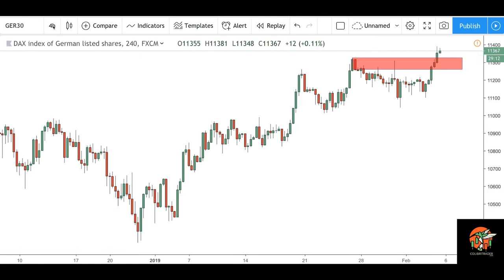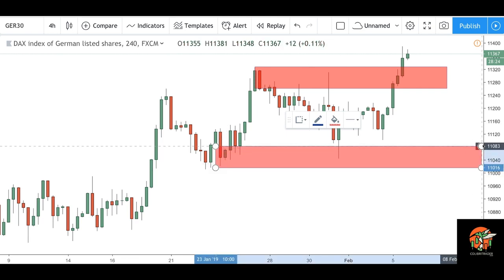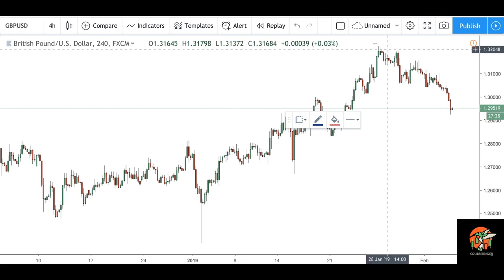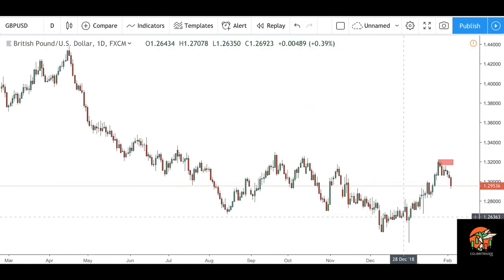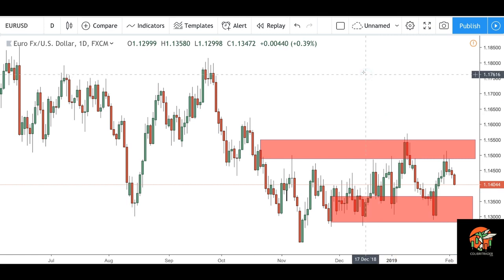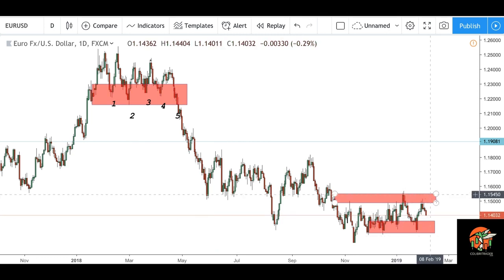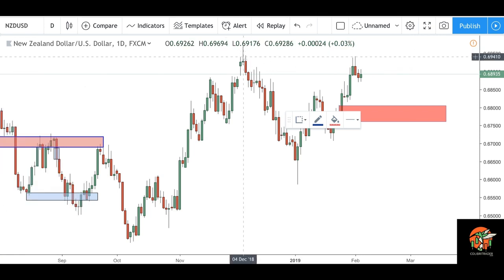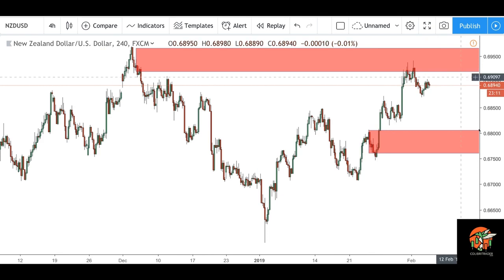Complete Demand & Supply Course for profitable Trading (In English) – Episode 17